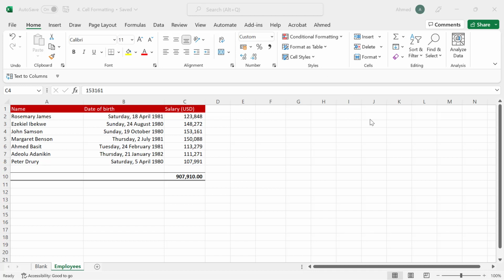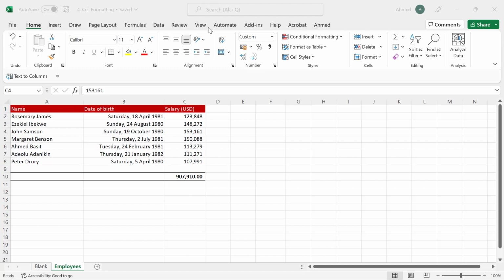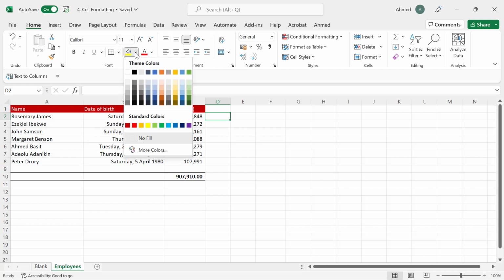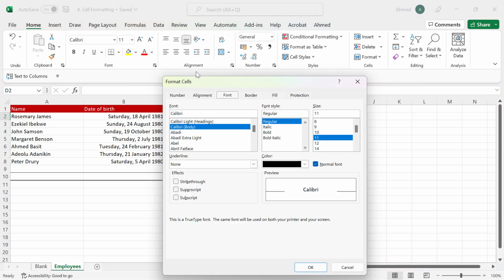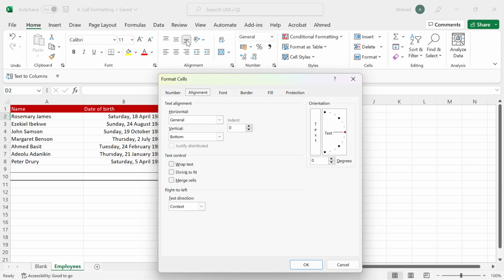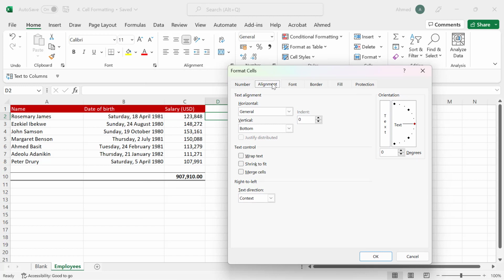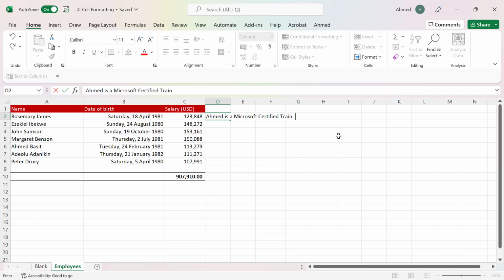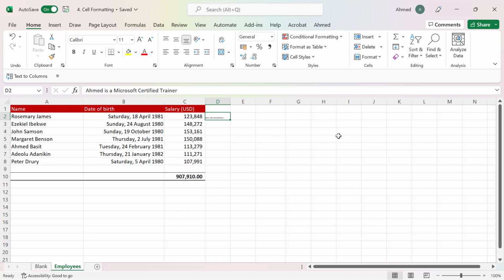24. Intro to Cell Formatting 2